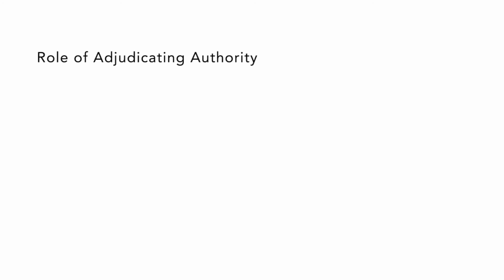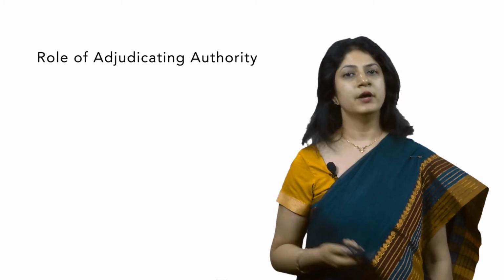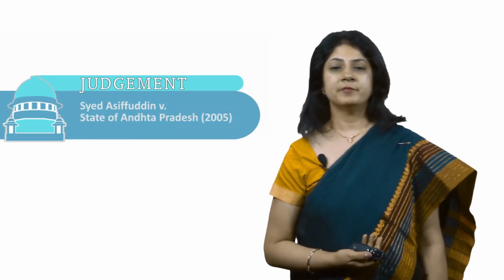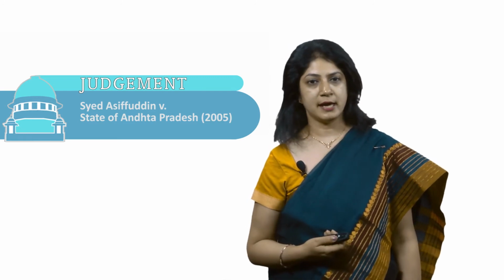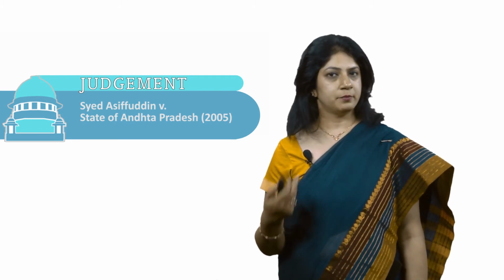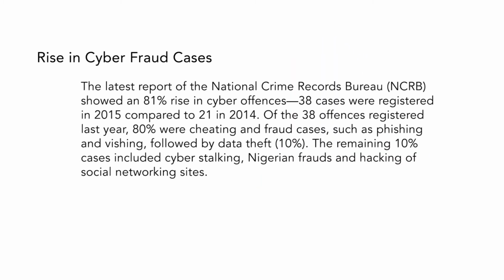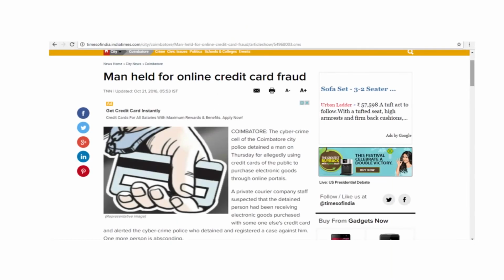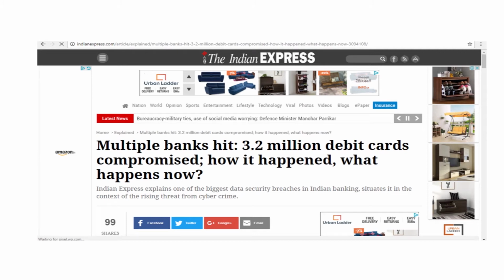Cybercrimes under IT Act 04